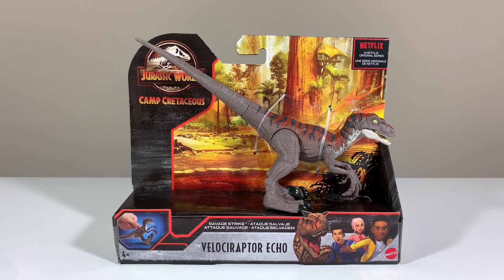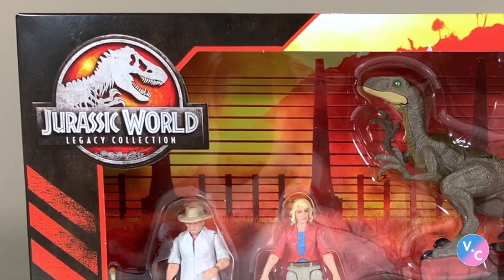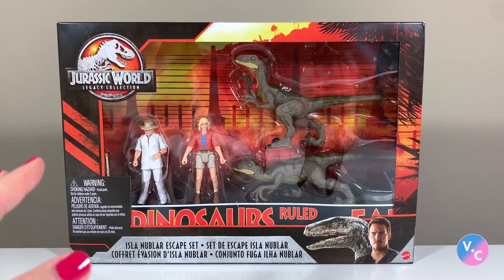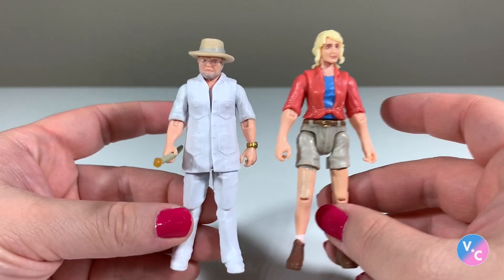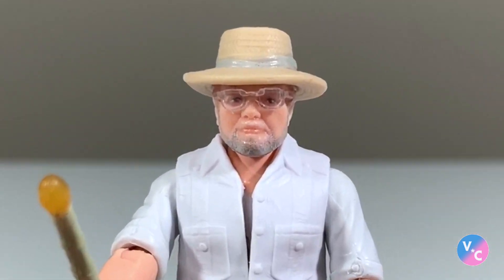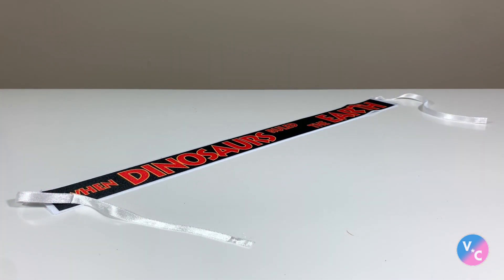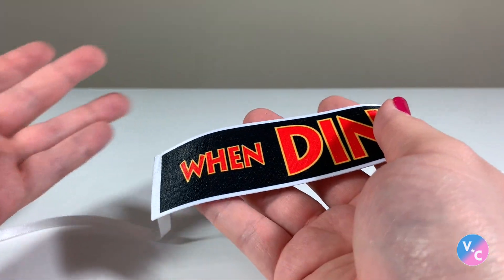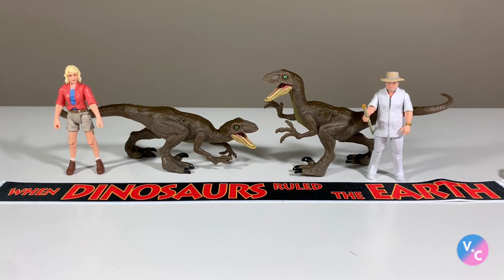Jurassic World Legacy Collection Isla Nublar Escape Set Review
In this Victoria's Cantina review, we take a look at the Mattel Jurassic World Legacy Collection Isla Nublar Escape Set! We also go over the details regarding our latest giveaway (now closed).